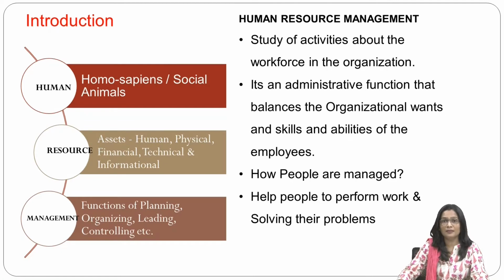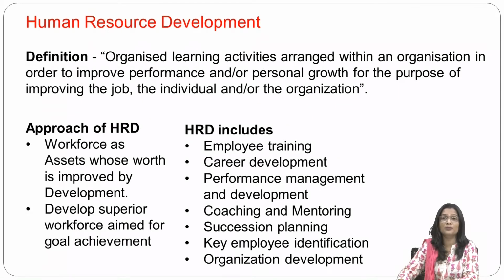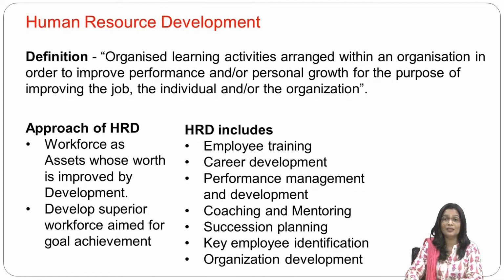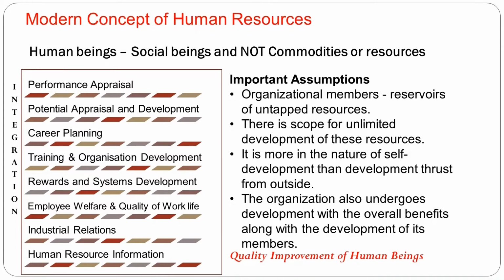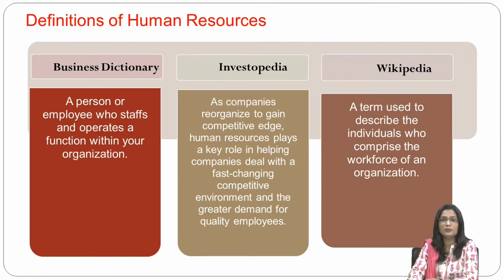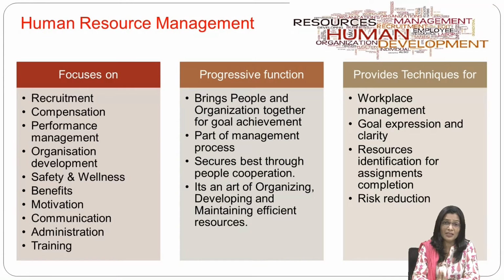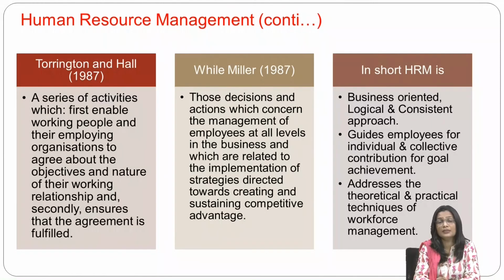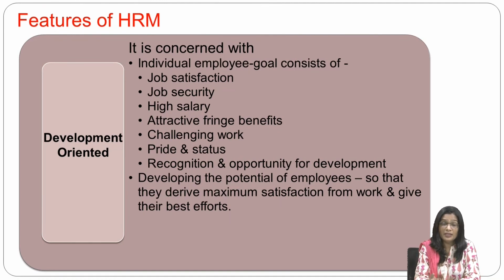PGDM 202 BLOCK 1 UNIT 1 Concepts of HR, HRD, HRM, Modern HRM, Features of HRM